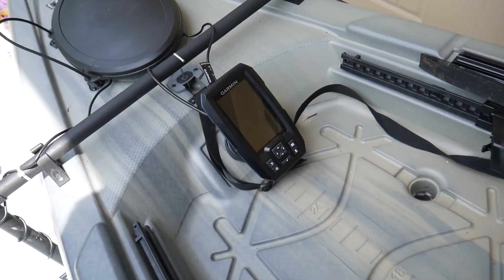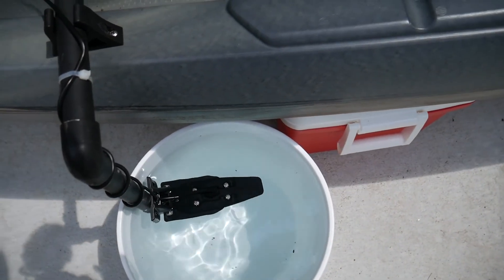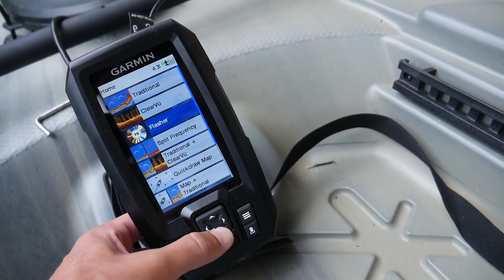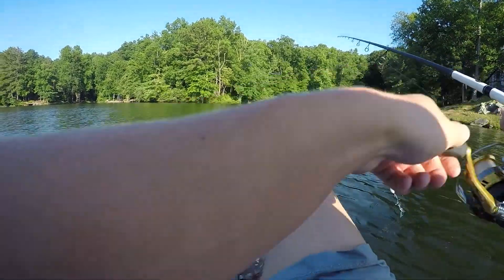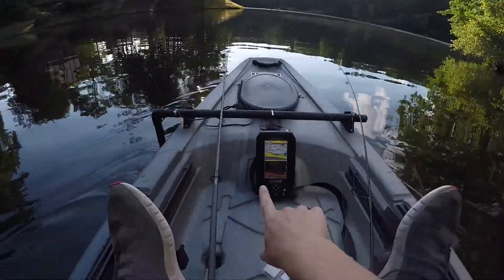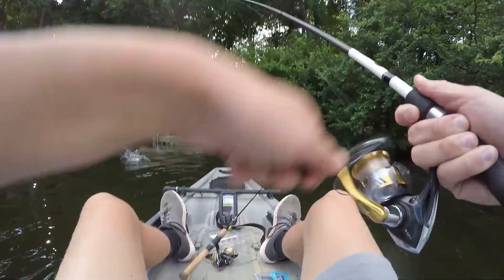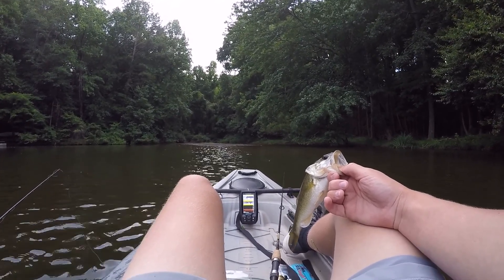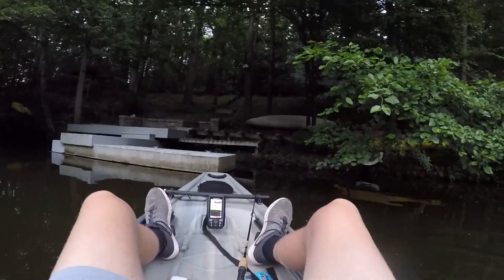$200 Kayak Upgrade (Garmin Striker 4 Fish Finder)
In this video I go through my Garmin Striker 4 setup on my kayak, and I also try out the sonar for the first time and do a little fishing.

Garmin Striker 4 Plus
(What I got, but without ClearView)

My 3 Favorite Spinning Rod Setups:
7’ Medium Rod
Shimano Sahara 2500